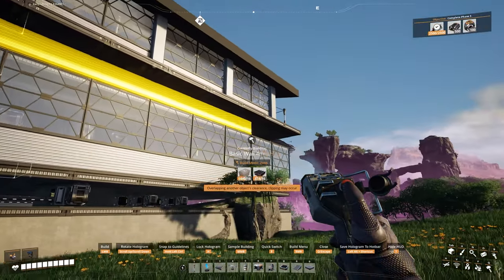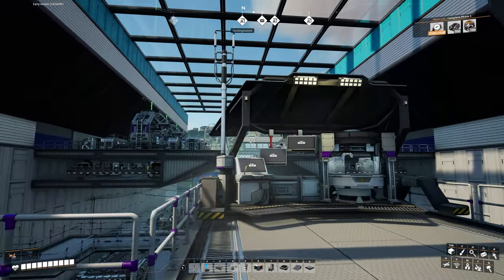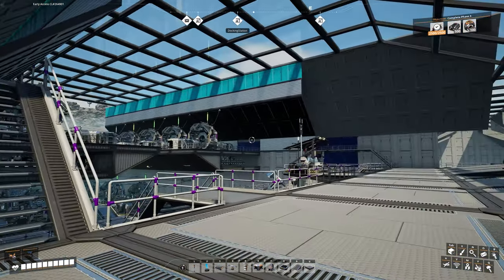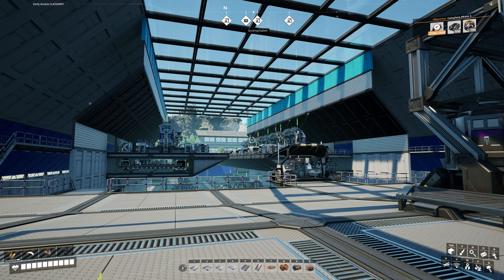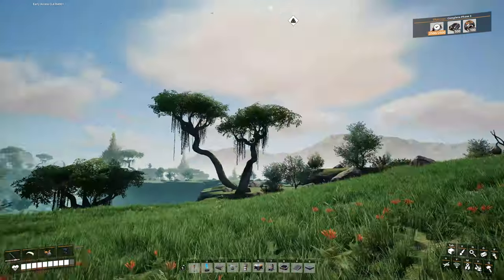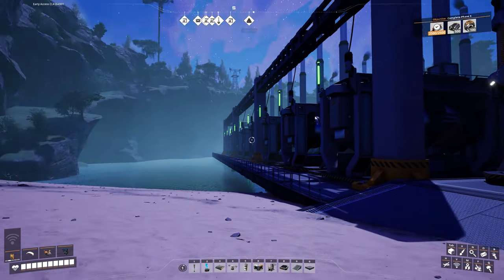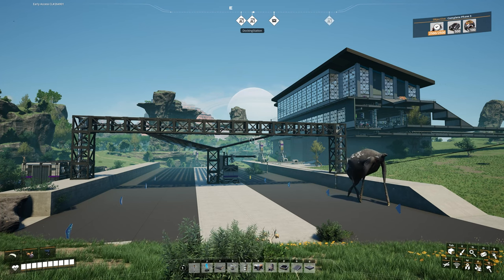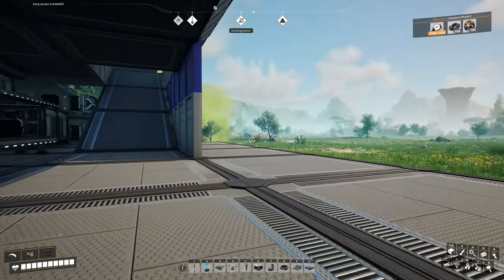Update 8 Is Here! What's Changed - How to Satisfactory - Tutorial & Walkthrough - Ep, 31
Hello New Satisfactory Players. With a new Update and recent sales, Lot's of you have become brand new FICSIT Pioneers. This series is meaning to be a guide, tutorial, and walk through to get you started in the game. From Landing on the planet to building a huge factory. I'll be going over lots of tips and tricks to help you on your journey.

○○○○○○ PC SPECS ○○○○○○
► Logitech Pro X Wireless Headphones

► Amazon US